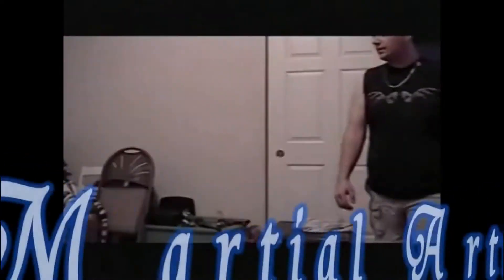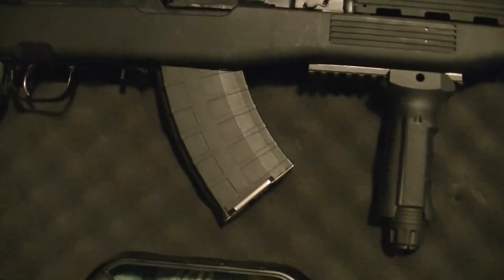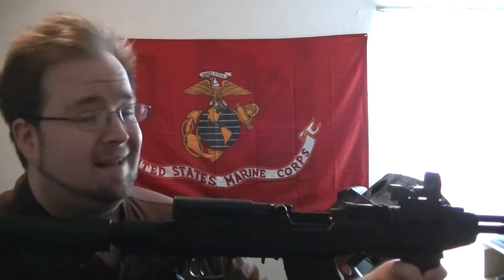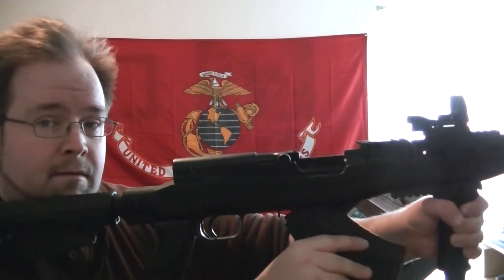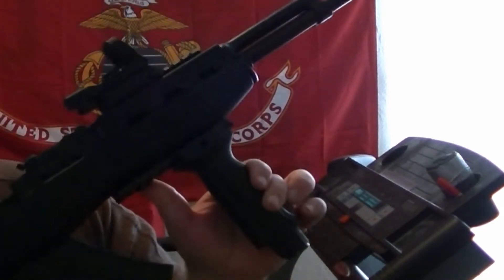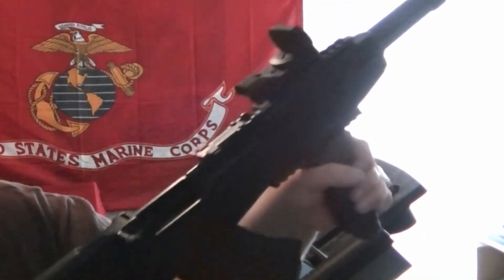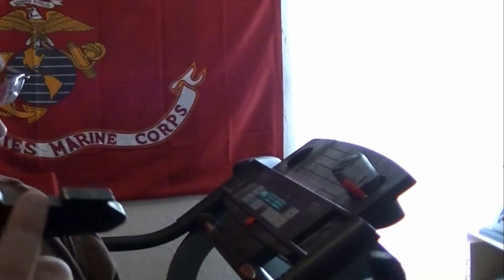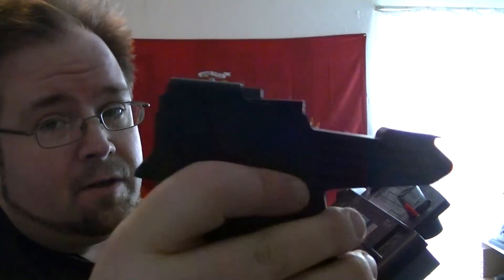SKS Mag Change With Front Hand Grip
i am by no means an expert. and my mag change needs a lot of practice and work. but even a guy like me can change a mag easily on a SKS rifle even if it has a front hand grip attached